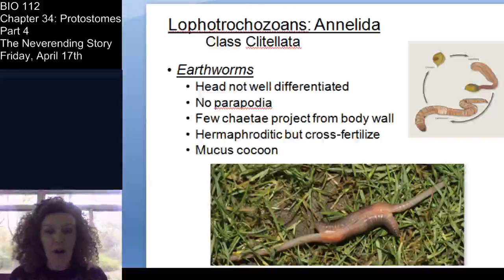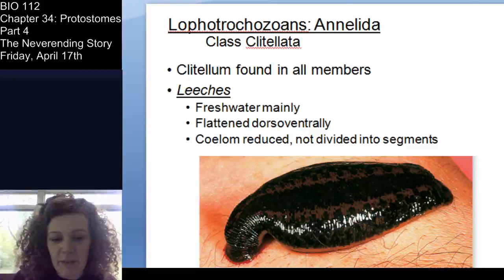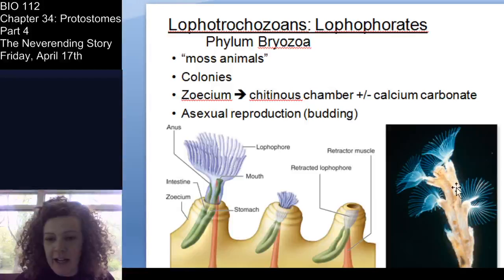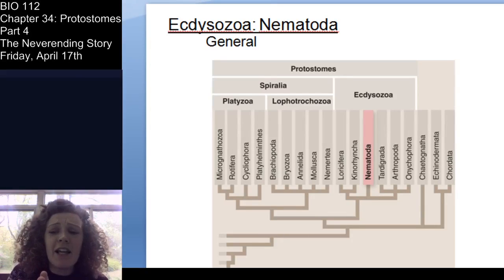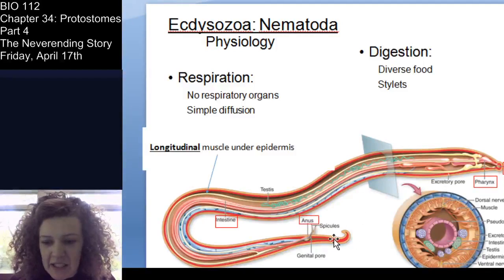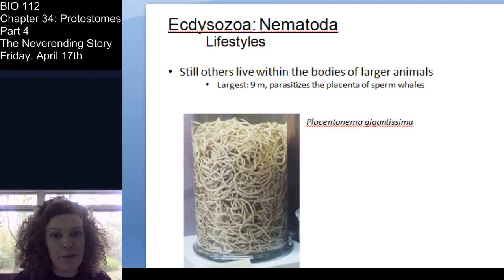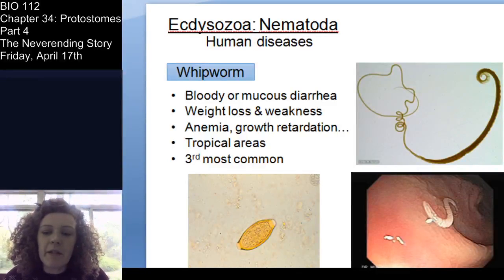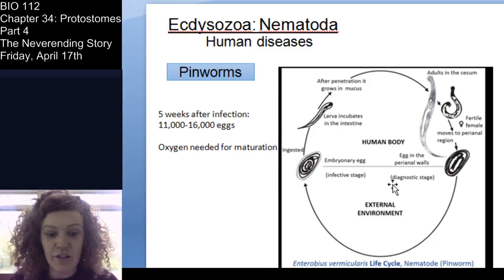Chapter34 Protostomes Part 4: Annelids and Nematodes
We continue through Protostomes, discussing Annelids through Nematodes.